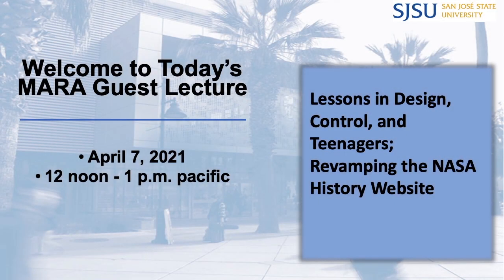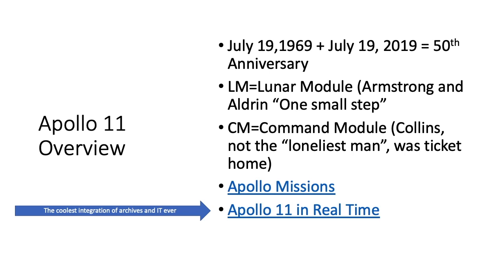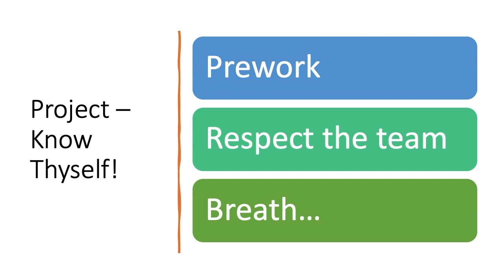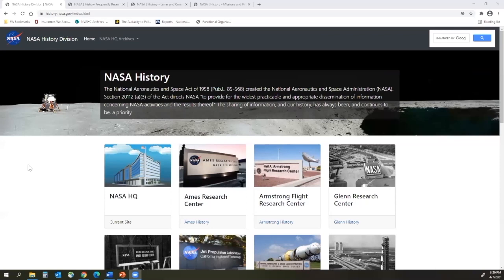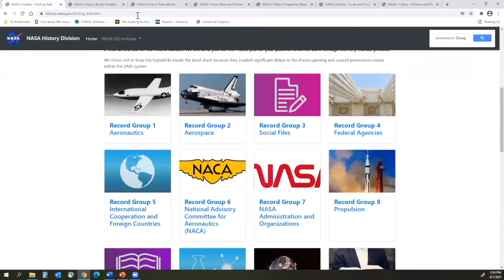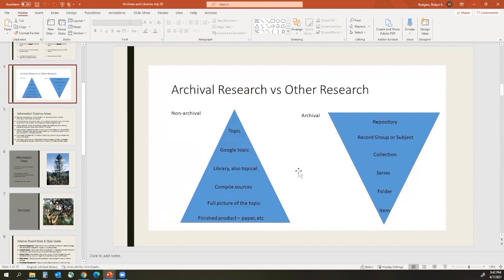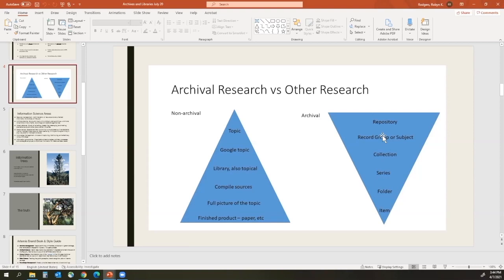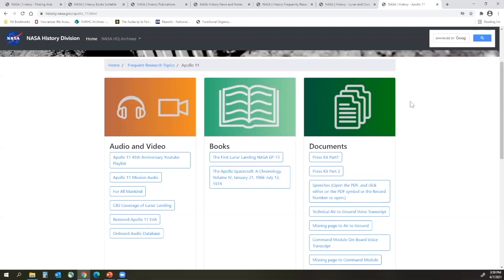Lessons in Design, Control, and Teenagers: Revamping the NASA History Website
Abstract:
As the 50th anniversary of Apollo 11 loomed, interest in NASA history became a national pastime. Stories of where one (or one’s parents) was, how it felt, and memorabilia collected at the time were pretty much guaranteed to keep a party conversation going. All would be well until someone would turn to the NASA website to try to find a small fact that couldn’t quite be recalled. That’s when the embarrassing pause in conversation would start because the NASA History website did not function in a way that supported modern users. As our metrics showed the climb of users with a decreasing bounce time, it was obvious that the long-debated overhaul could not wait. With the blessing of my wonderful boss, the support and talent of my visual designer, and the patience of teenagers, the overhaul rolled out publicly just in time for Anniversary. Much was learned along the way and makes for an excellent case study in finding resources, capitalizing on hidden talents, and why Pop-Tarts are still important in web development.

Biography:
Robyn K. Rodgers serves as the inaugural Senior Archivist, leading archival activities within the Department of Veterans Affairs (VA) History Office. In this role, Ms. Rodgers is responsible for developing archival standards, practices, and operations for the VA History Program and the National VA History Center, to be established on the VA Medical Center Campus in Dayton, Ohio. Ms. Rodgers comes to VA from the National Aeronautics and Space Administration (NASA), having served as Chief Archivist. Previous posts include National Archives and Records Administration (NARA), holding a variety of positions in Research Services in Anchorage, AK, San Bruno, CA and College Park, MD offices, as well as in Agency Services, focusing on Department of Defense appraisal including Capstone and other electronic records. She has extensive experience in senior leadership, policy development, programmatic creation and strategic rehabilitation, as well as the intersection of records management and archives. She graduated with honors from Virginia State University holding bachelor’s degree in American history, as well as a master’s degree in Information and Library Sciences with a concentration in Archival Management from San Jose State University.